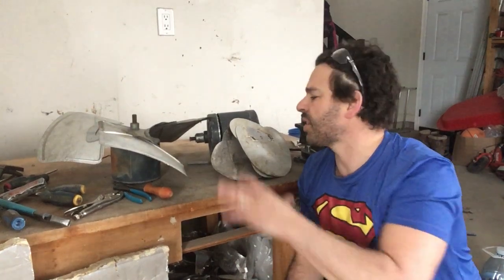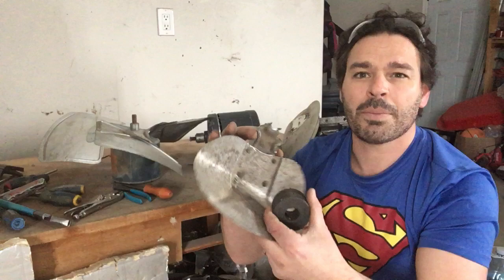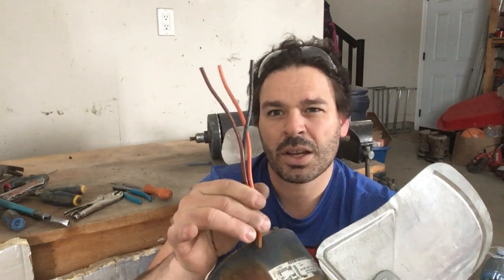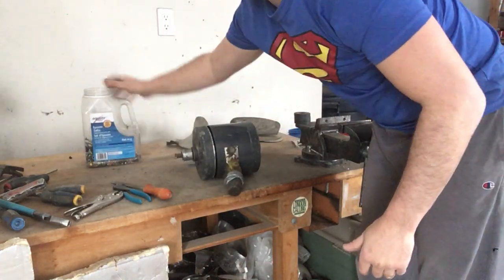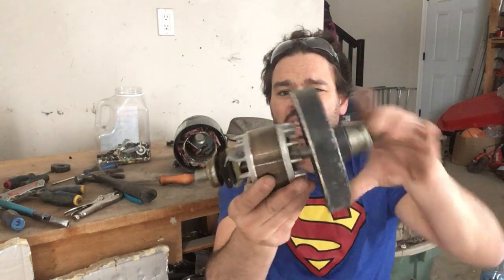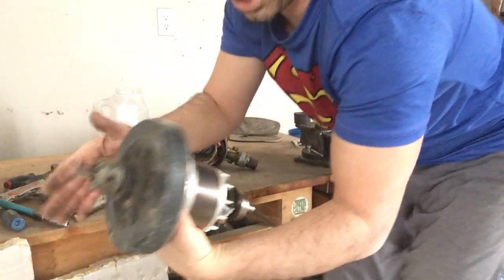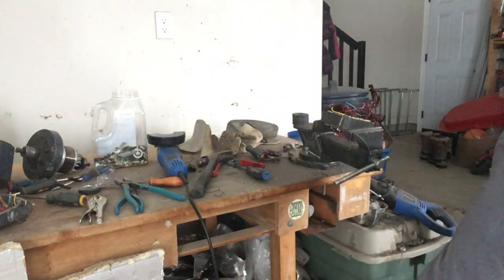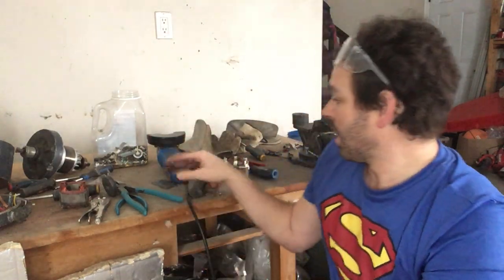Scrapping a large fan motor for copper, aluminum, silver, tin, and zero waste.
Hello scrappers and planet lovers. In this video I will show you all the free copper, aluminum, tin, brass, and other metals you can get from scrapping a large fan motor. Sometimes the copper windings will look like copper, but actually be aluminum, so check to make sure first!! I will show you how to safely and effectively identify and separate the metals in order to maximize your profit and divert this item from the landfill.